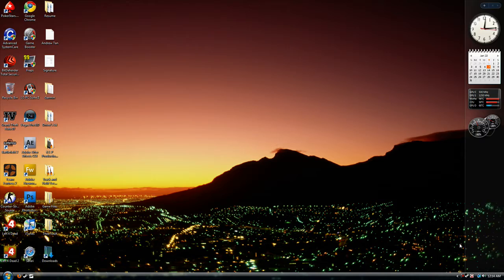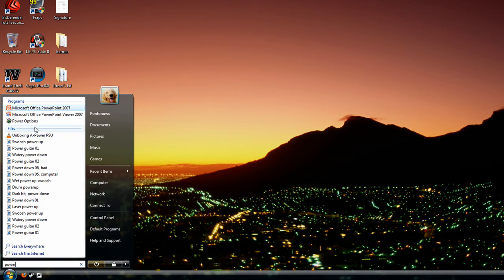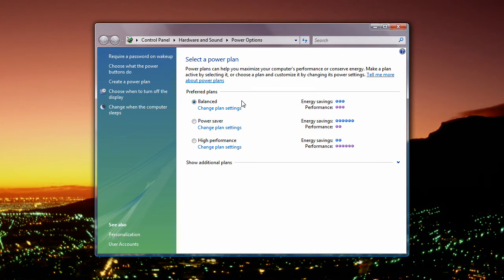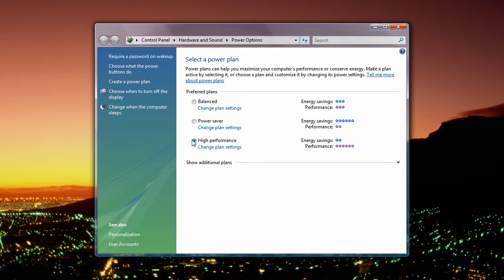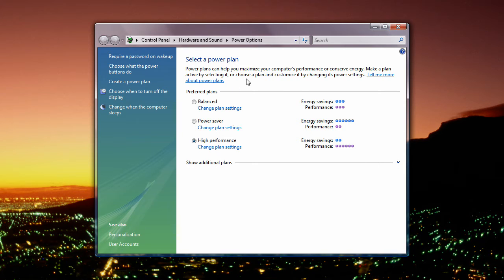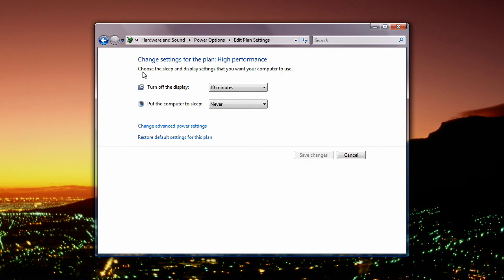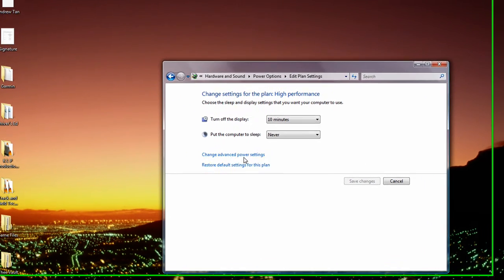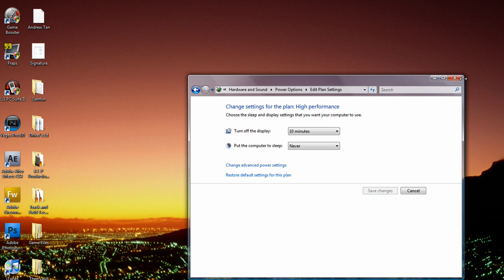Increase CPU performance for Windows Vista & 7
How to get maximum performance from your processor.